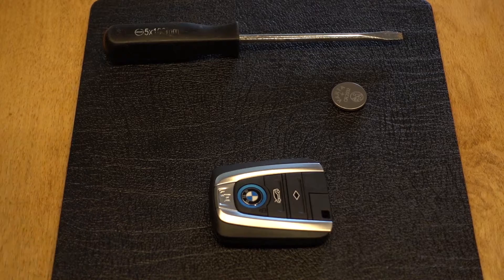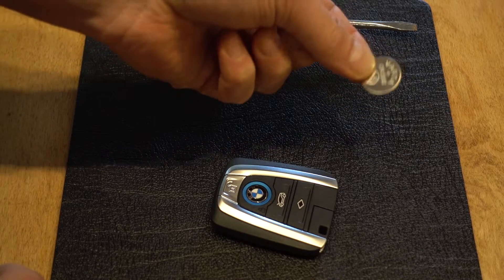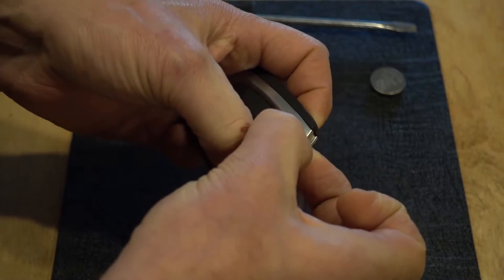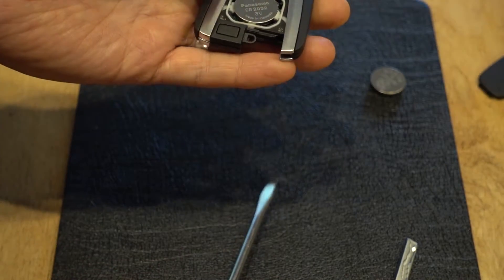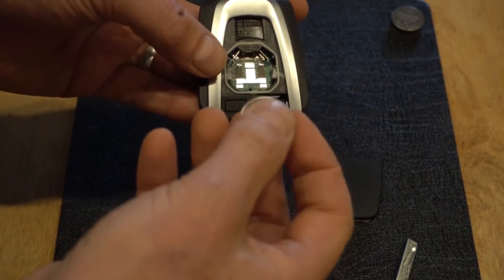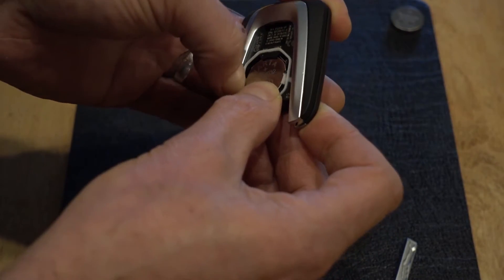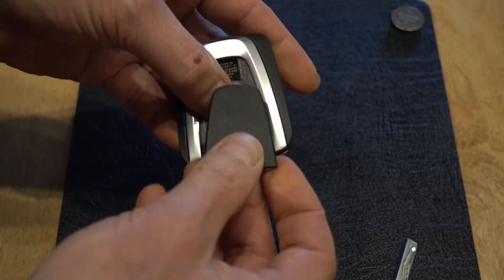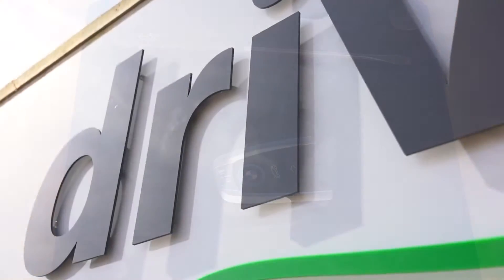BMW i3 Key Battery Replacement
Here Richard shows you how to quickly change a BMW i3 Key Battery.
If your key battery does die, you can still access your BMW i3 by using the physical key blade. Just simply pop off the plastic cover on the door handle and insert and twist the key blade.
Once in your BMW i3, hold the key fob against the steering column and press the start button.
To lock your i3, simply follow the previous steps in reverse.